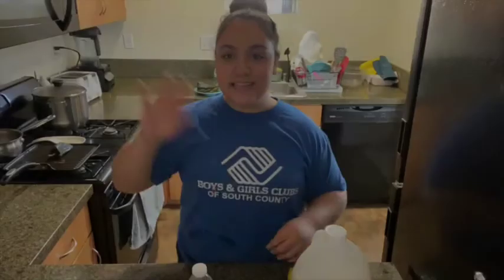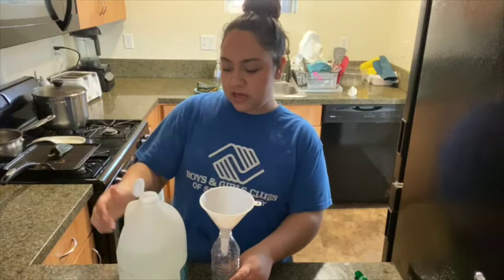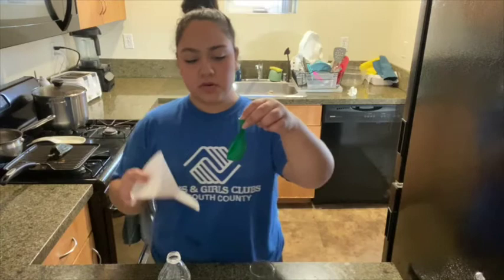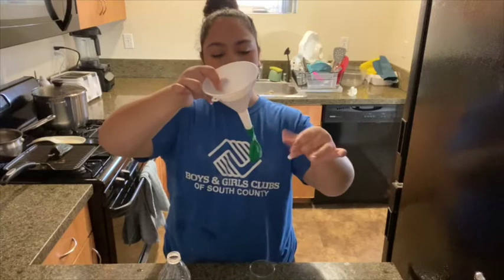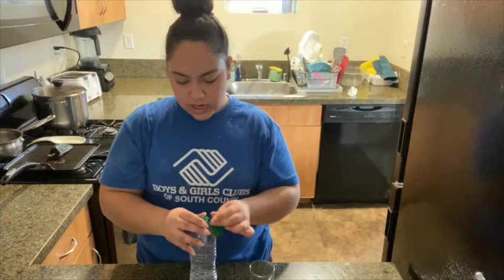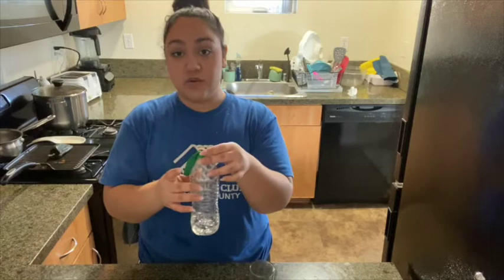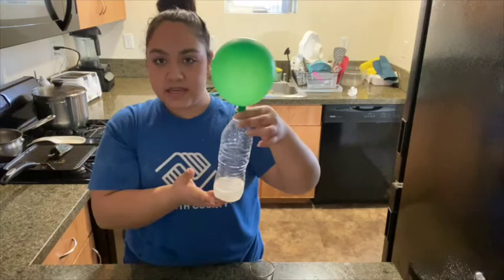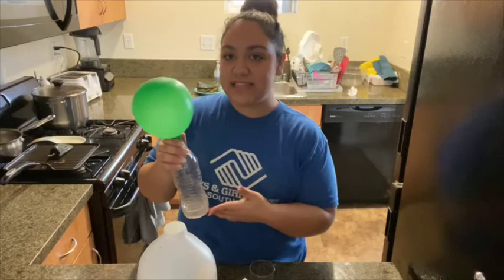Butterfly balloon experiment with Ms. Paola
Can you please take a moment to fill out this survey and give us your thoughts on this video?